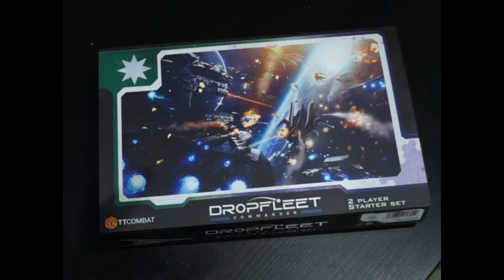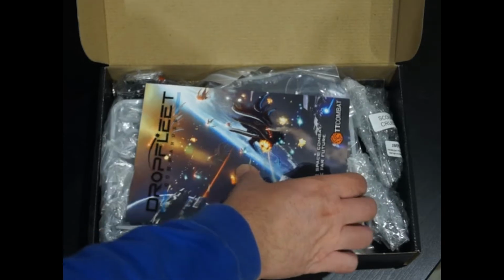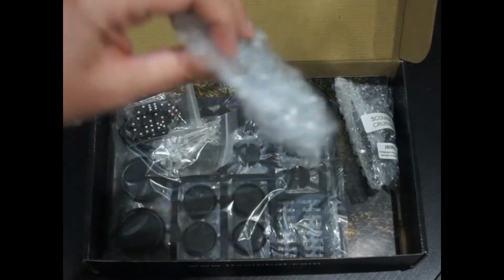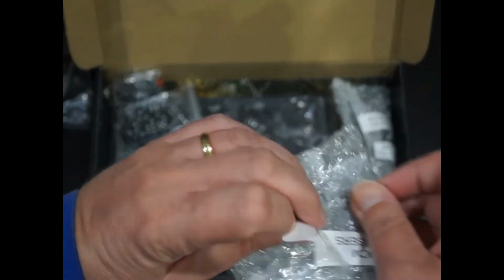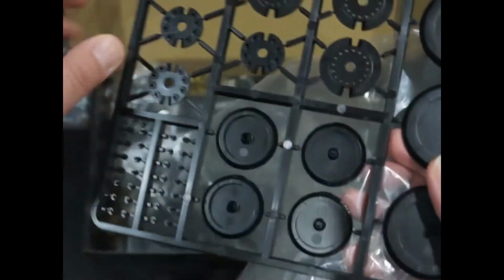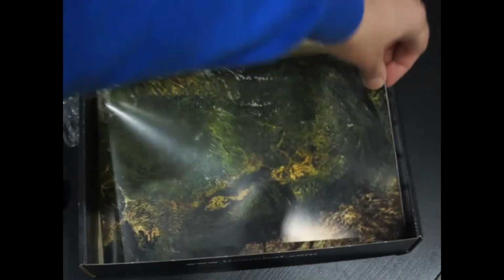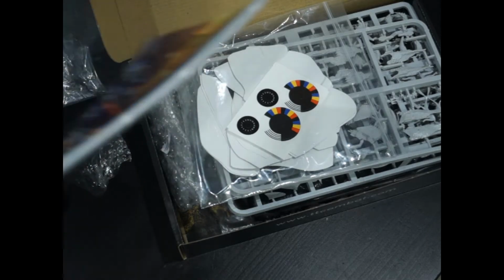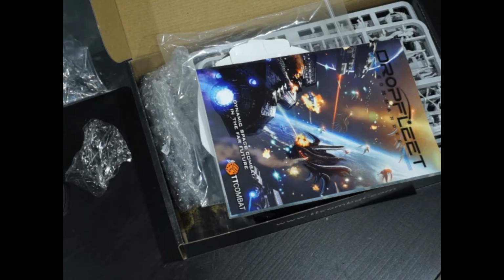Dropfleet starter set unboxing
TT Combat have just released their new 2 player starter set priced at around £60.  Is it any good.